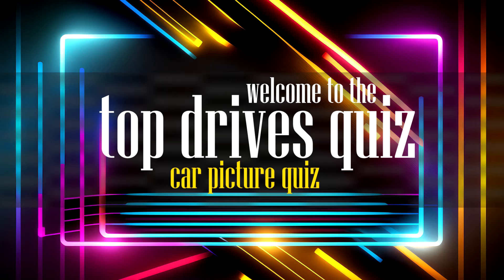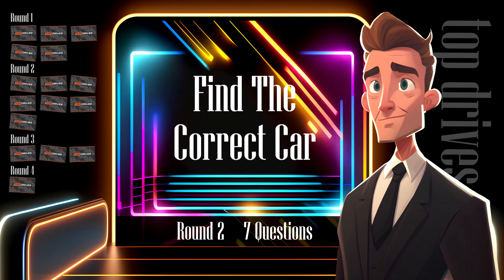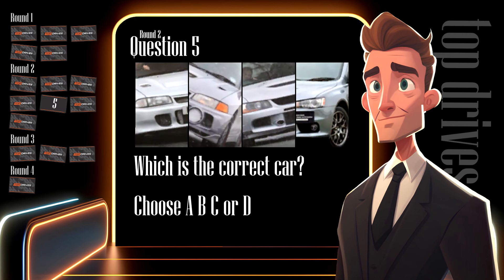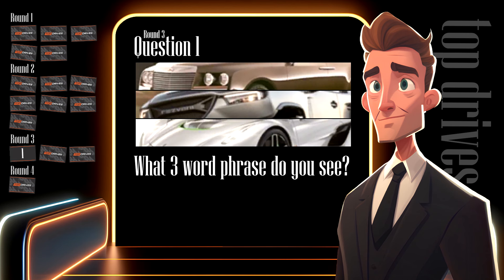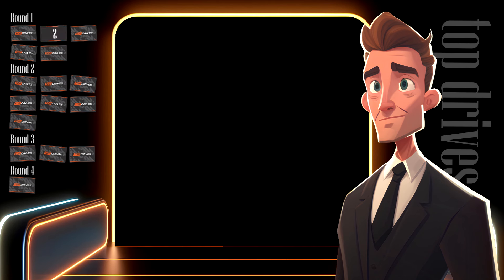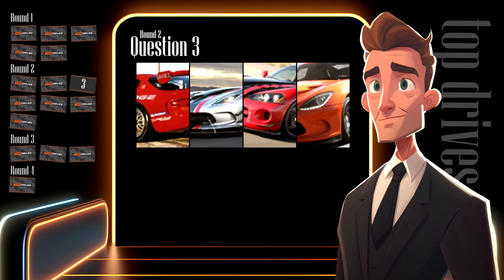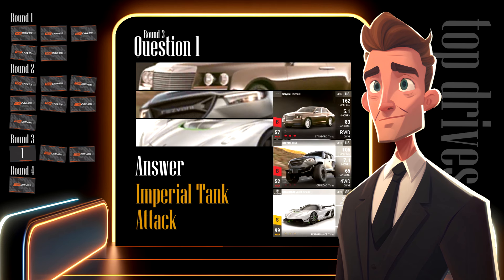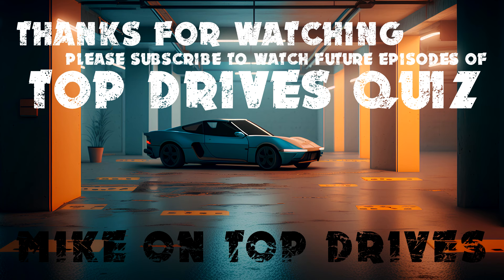Top Drives Quiz - Car Picture Quiz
In the third Top Drives Quiz, I will be testing your knowledge of the car pictures.  Can you score the full 30 points recognising cars from the Top Drives cards?  I have 16 questions ranging in difficulty.  Are you ready for a challenge?